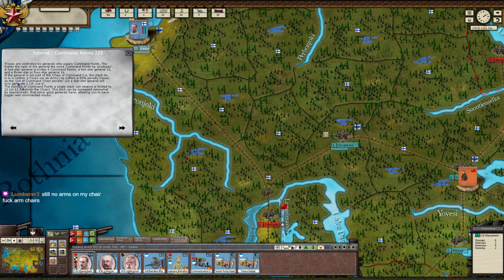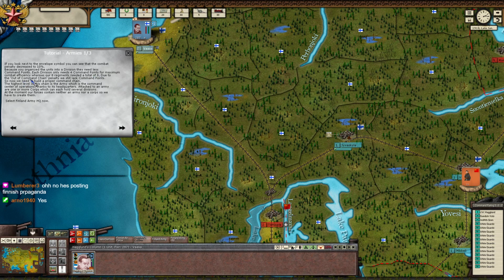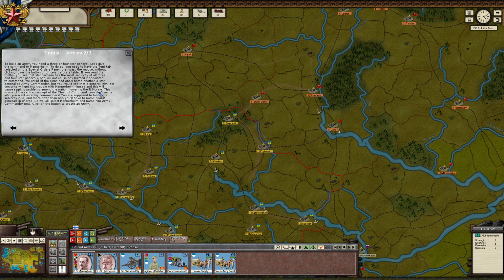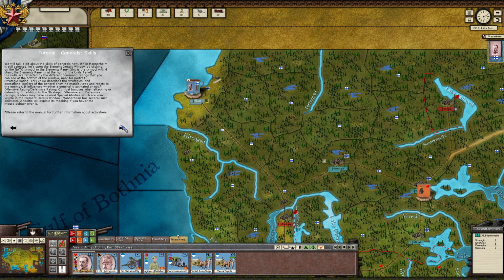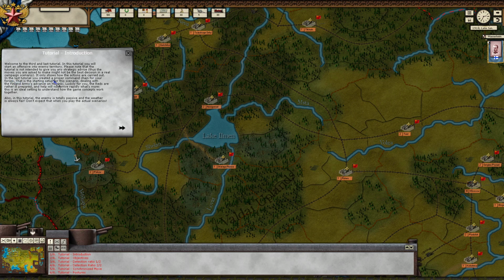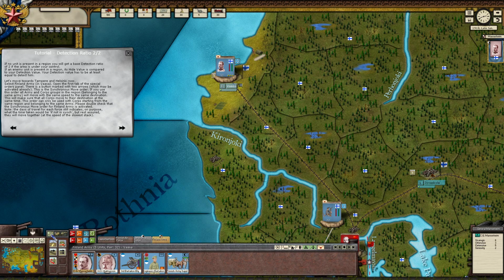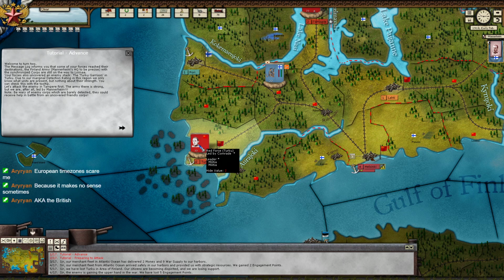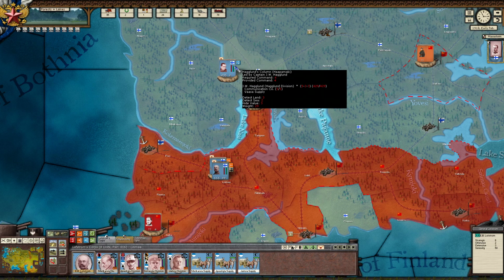Revolution Under Siege Tutorial 02 - Finland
Episode 2 of the Tutorial

Revolution Under Siege Gold

From the Baltic to the shores of the Pacific and through the arid steppes of Central Asia, relive on PC the biggest civil war ever!

October 1917. The Bolshevik Revolution starts a tidal wave that will sweep the whole of the XXth century. But the birth of the Communist regime was not an easy walk, and it faced dozens of tough but often unknown oppositions which did their utmost to destroy it in its infancy, in an amazing conflict where a central side is attacked from all corners and directions.

Make the Reds side triumph to save the Soviet Proletarian revolution, or, on the other side, lead the Whites side to victory in order to place the old regime back in power and protect the countries of Europe, weakened by the Great War, from the perils of the revolution.

Revolution Under Siege GOLD is the first complete historical simulation on PC of the Russian Civil War between 1917 and 1923. A wealth of historical events and geopolitical options, real or possible according to the player's choices, will bring a realistic tempo to the maneuver of your forces and those of your opponents.